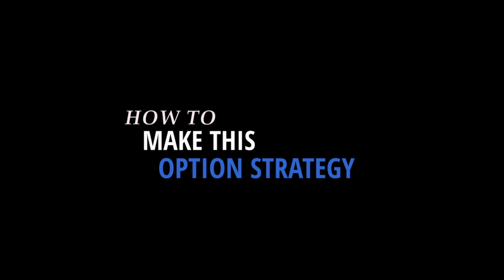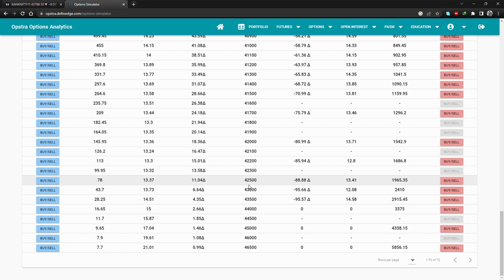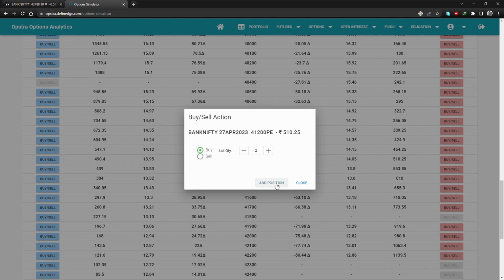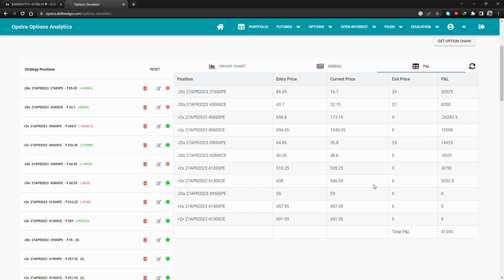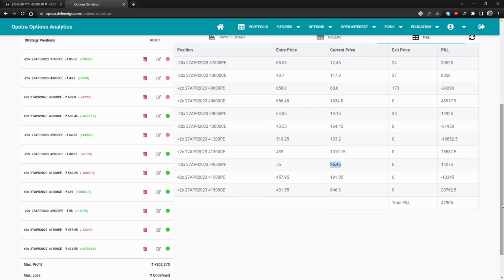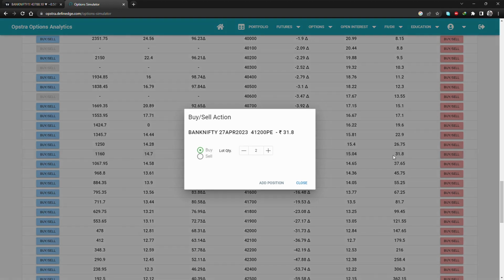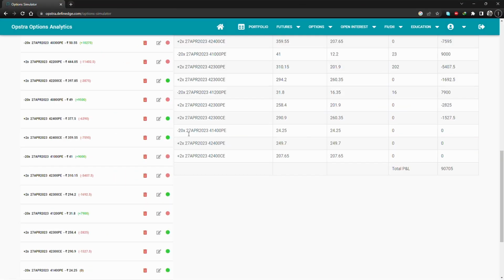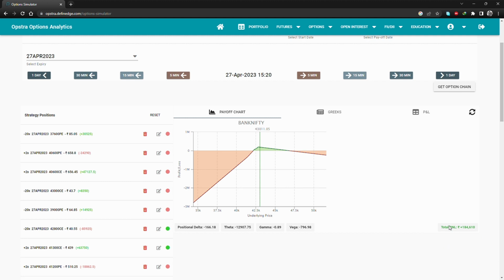Customised option strategy & adjustment || Sideways to Directional market adjustment option Strategy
Customized option strategy and adjustment  || Sideways to Directional market adjustment option Strategy @Hirve_Janki

Query
Banknifty option Strategy
trading
Sideways option strategy

Disclamer:
Trading involves risk, and you should consult with a qualified financial advisor before making any trading decisions. Past performance is not indicative of future results. By watching this video, you agree to assume all risks associated with trading activities.